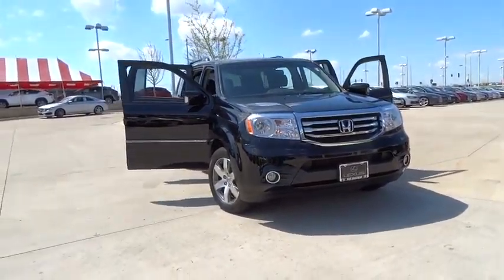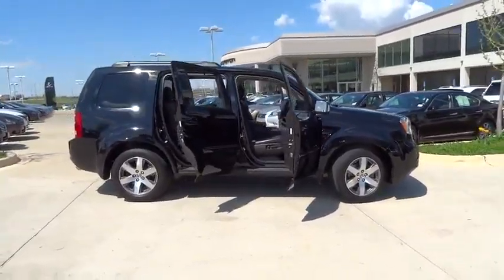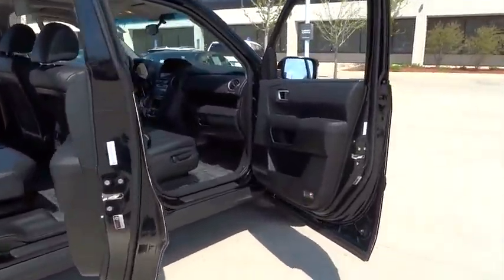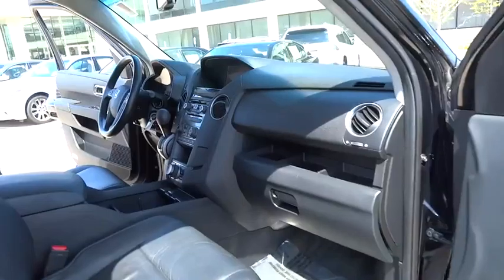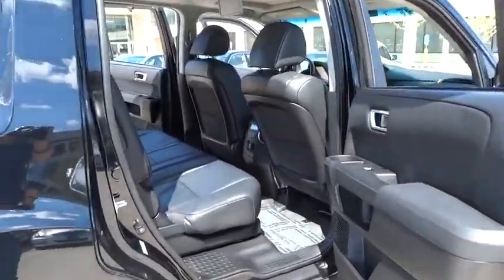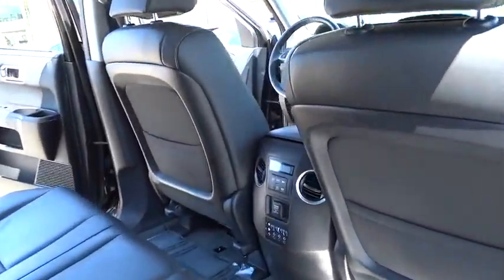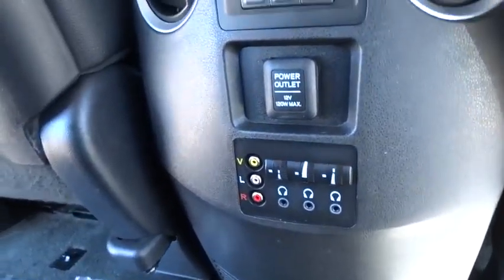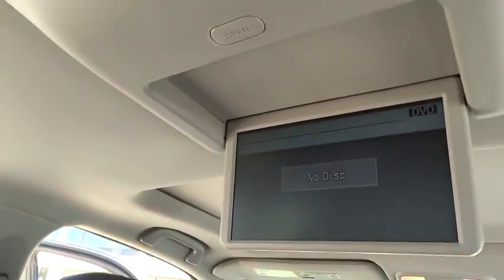2014 Honda Pilot Palatine, Arlington Heights, Barrington, Glenview, Schaumburg, IL 32180A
2014 Honda Pilot

Pilot Touring, 4D Sport Utility, 3.5L V6 24V SOHC i-VTEC, 4WD, and Crystal Black Pearl. Entertainment system and Navigation System. How do you beat the price at the pump? Just try this this fuel-efficient 2014 Honda Pilot on for size, that's how. This wonderful Pilot is the one-owner SUV with everything you'd expect from Honda, and THEN some. It is nicely equipped with features such as 3.5L V6 24V SOHC i-VTEC, 4D Sport Utility, 4WD, Crystal Black Pearl, Entertainment system, Navigation System, Pilot Touring, 10 Speakers, 3rd row seats: split-bench, 4.312 Axle Ratio, 4-Wheel Disc Brakes, A/V remote, ABS brakes, Air Conditioning, Alloy wheels, AM/FM radio: XM, AM/FM/CD Premium Audio System, Anti-whiplash front head restraints, Auto-dimming Rear-View mirror, Automatic temperature control, Bodyside moldings, Brake assist, Bumpers: body-color, CD player, Delay-off headlights, Dual front impact airbags, Dual front side impact airbags, Electronic Stability Control, Four wheel independent suspension, Front anti-roll bar, Front Bucket Seats, Front Center Armrest, Front dual zone A/C, Front fog lights, Garage door transmitter: HomeLink, Headphones, Heated door mirrors, Heated Front Bucket Seats, Heated front seats, Leather Shift Knob, Leather-Trimmed Seat Trim, Low tire pressure warning, MP3 decoder, Occupant sensing airbag, Overhead airbag, Panic alarm, Passenger door bin, Passenger vanity mirror, Power door mirrors, Power moonroof, Power passenger seat, Radio data system, Rear air conditioning, Rear anti-roll bar, Rear audio controls, Rear reading lights, Rear seat center armrest, Rear window defroster, Rear window wiper, Roof rack: rails only, Security system, Speed control, Speed-sensing steering, Speed-Sensitive Wipers, Split folding rear seat, Telescoping steering wheel, Tilt steering wheel, Traction control, Turn signal indicator mirrors, Variably intermittent wipers, and XM Radio.